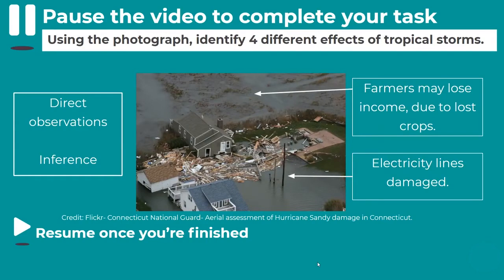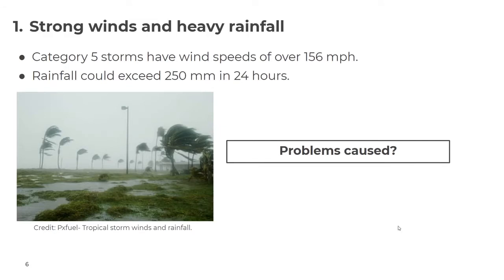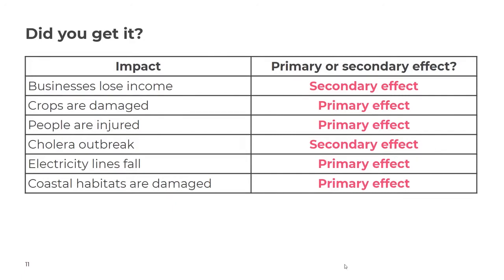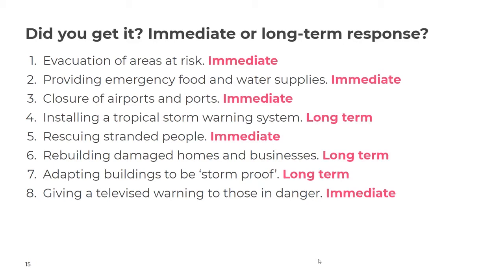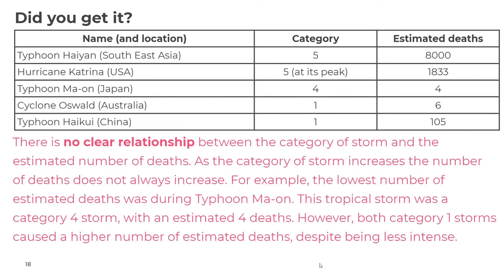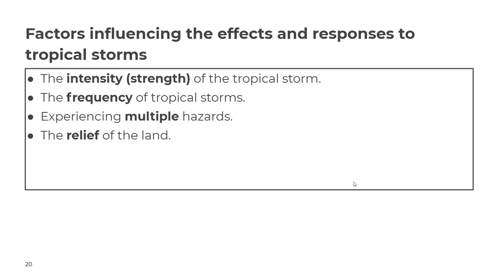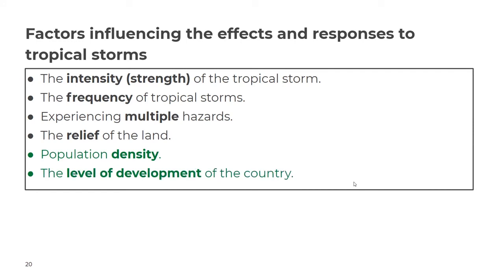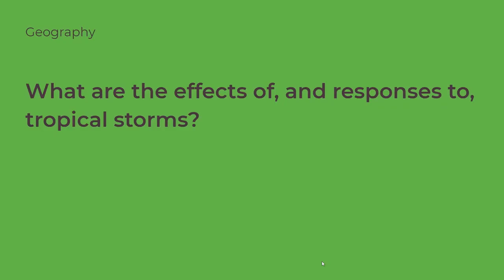3.6 What are the effects of and responses to tropical storms